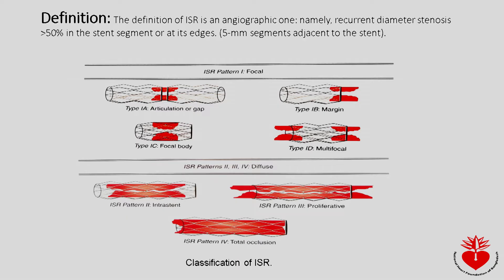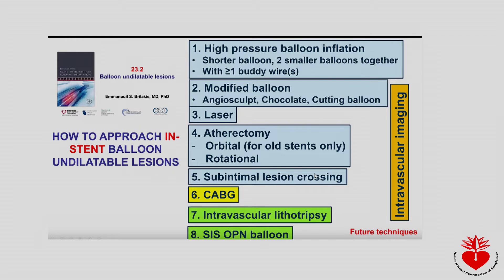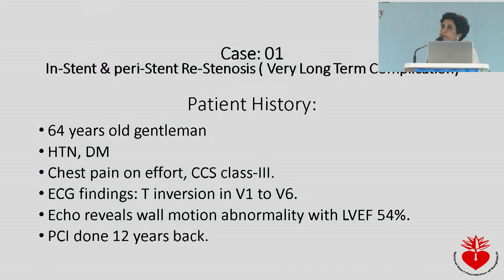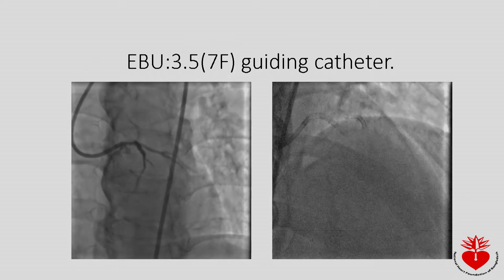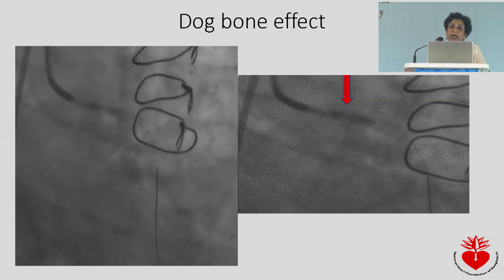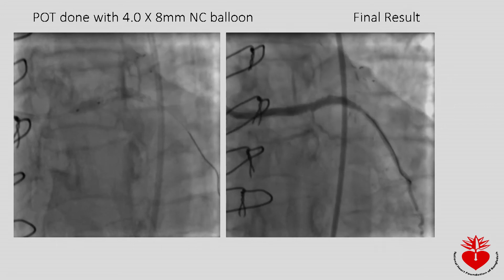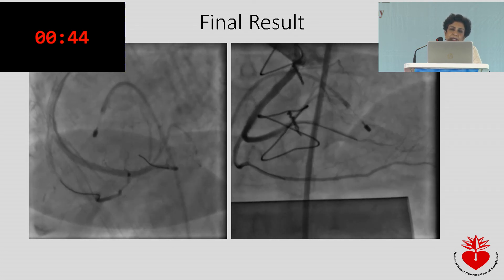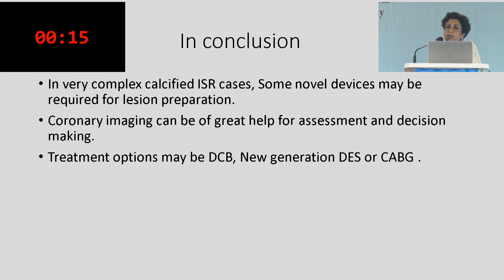Session 16:Calcified In-stent Restenosis, How to Treat? -Prof Fazila Tun Nesa Malik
Session 16: Controversies in PCI

Chairpersons: Prof. M Maksumul Haque
Brig. Gen.Prof.Syeda Aleya Sultana
Prof. Amal Kumar Choudhury
Prof. Arun Maskey

Moderator:Prof. Ashok Kumar Dutta
Dr. Sahela Nasrin

Panelist: Prof. M Sidduqur Rahman
Dr. M Towhiduzzaman
Dr. Arun Kumar Sharma
Dr. M Mahbub Munsur